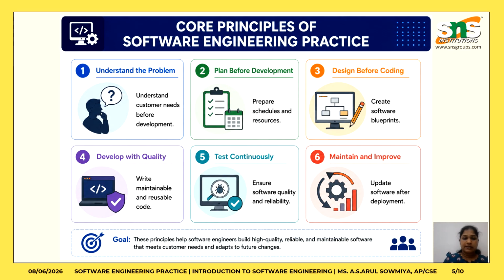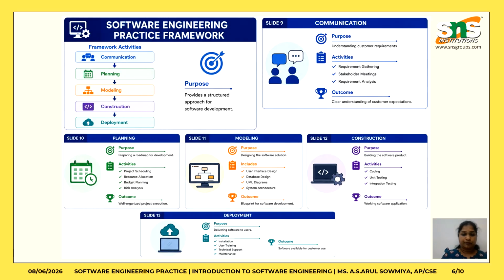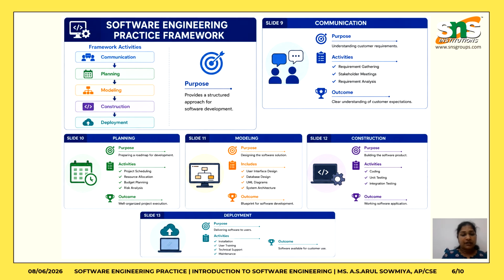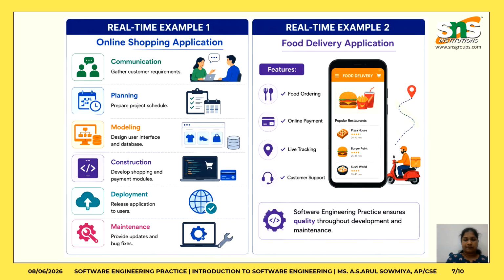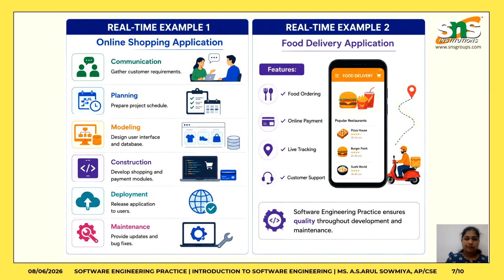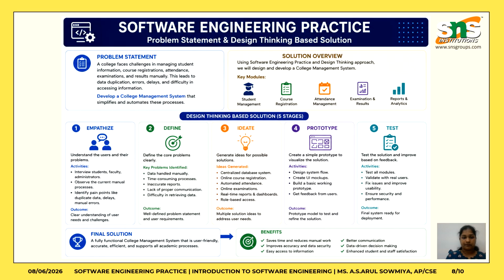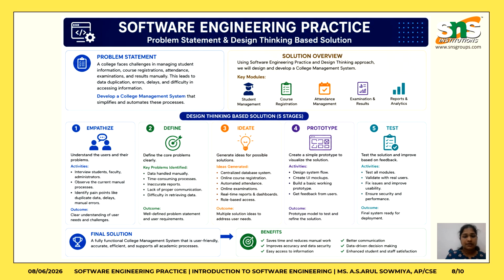Software Engineering Practice | Introduction to Software Engineering | SNS INSTITUTIONS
Welcome to this lecture on Software Engineering Practice in the Agile Software Engineering series. In this video, we will explore how software engineering principles are applied in a practical and systematic way during software development. The lecture explains the key practice activities such as communication, planning, modeling, construction, and deployment.  You will understand how these activities help teams gather requirements, organize tasks, design solutions, build software, and deliver quality products. This session also highlights the importance of teamwork, customer involvement, problem-solving, and continuous improvement in software projects. Software engineering practice ensures that development is not done randomly, but through a structured process that improves efficiency and reliability. The topic connects theoretical concepts with real-world project execution, making it easier for students to understand how software is developed professionally. It also shows how software engineering practice supports agile methods by encouraging adaptability, feedback, and iterative development. With simple explanations and practical examples, this lecture helps build a strong foundation for understanding software processes and project workflows.